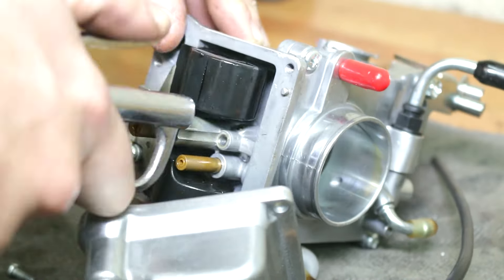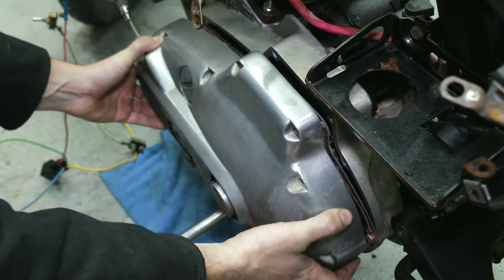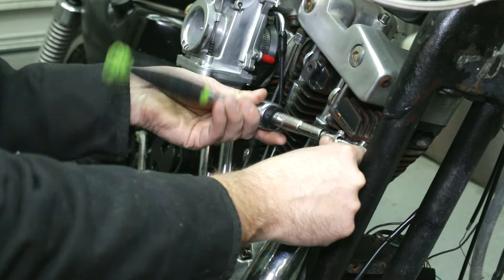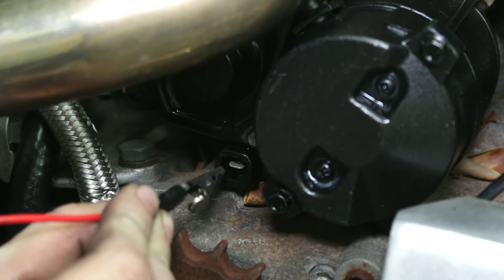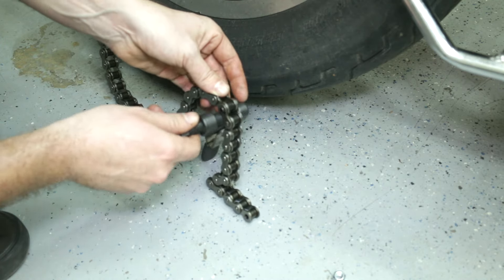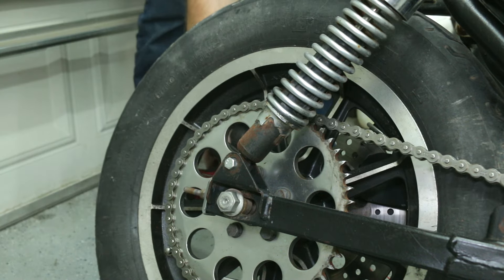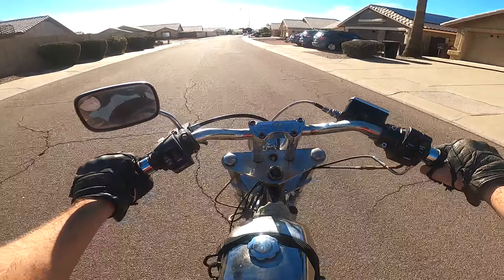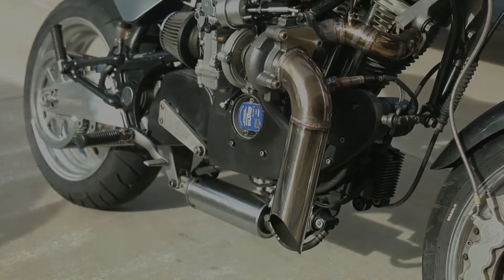Ironhead Sportster ABANDONED for YEARS! | Will It run?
Welcome! In this video, we see if we can get this old Ironhead Sportster Going again. we might even ride it!

Head over to our website if you have a motorcycle you want worked on or want to have a build done on. We can do just about anything from mild to wild, as simple as a basic tune to a full on turbo setup. We've turbocharged a range of different motorcycles including V-twins, Parallel Twins and inline four's - if you can dream it, we can probably build it!

The "will it run" category is a very popular one here on YouTube - it just so happens that many of the builds we start with are bikes that haven't ran in years, making them a perfect candidate for these videos.

This bike actually wanted to come back to life - the bones of it are good, the engine (though a little low on compression) seems to be in decent shape, and other than missing quite a bit of stuff - this bike will be back to running shape in no time. If you have any questions/comments/concerns, drop a comment.

Socials